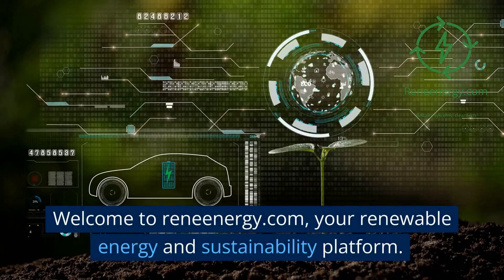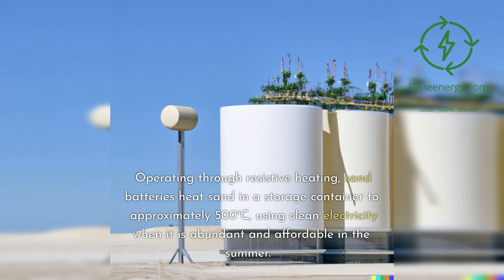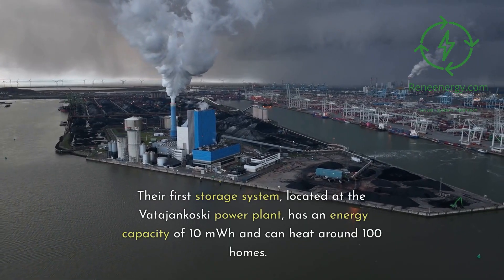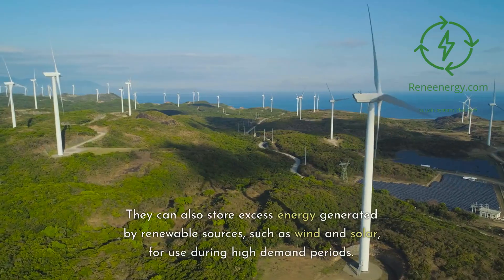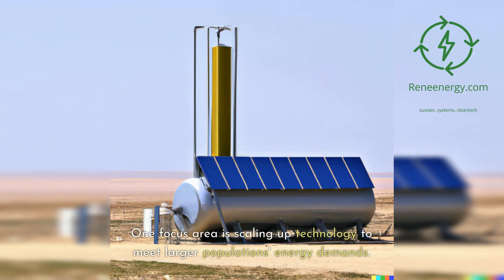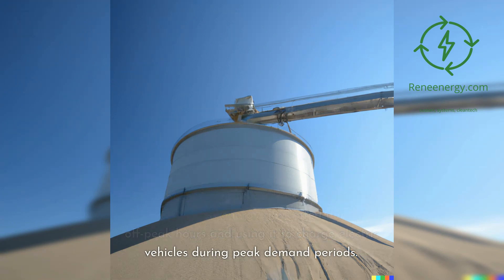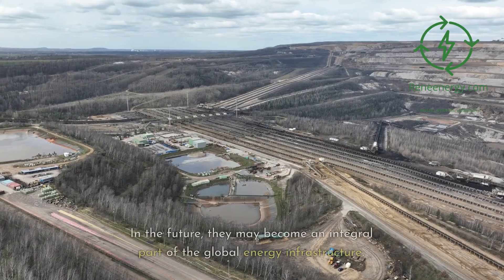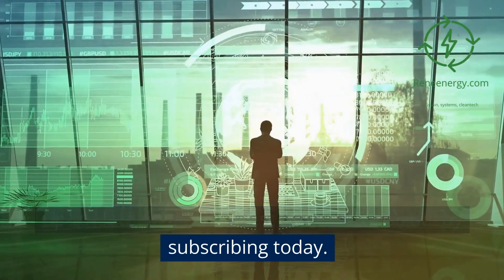Uncovering the Incredible Potential of Sand Batteries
Discover the innovative world of sand batteries in this informative video, as we dive into their mechanisms, applications, and future potential. Learn how this unique energy storage solution is helping to revolutionize the renewable energy sector by efficiently storing excess energy generated from renewable sources like wind and solar. Explore the diverse applications of sand batteries, from district heating to electric vehicle charging, and envision the future developments that could further optimize this technology. Join us on this fascinating journey into the realm of sand batteries!